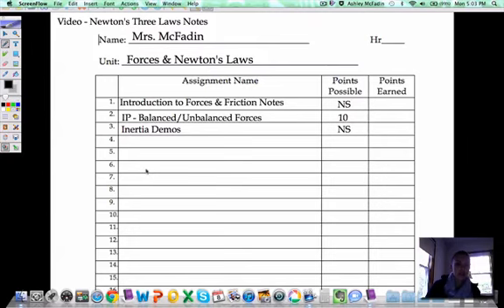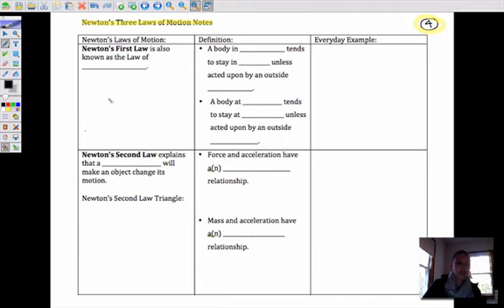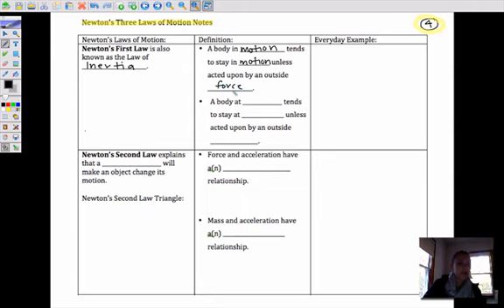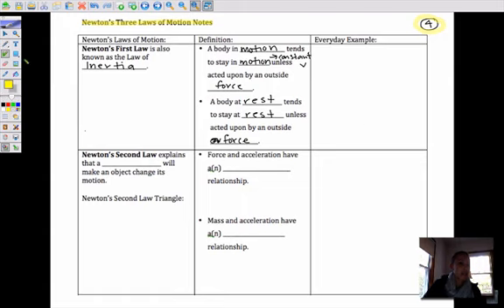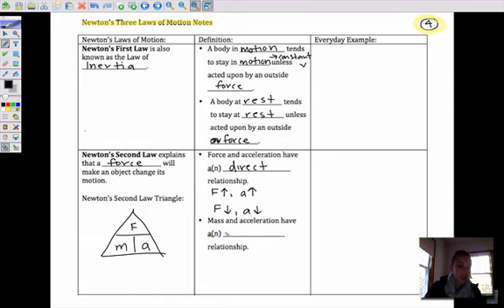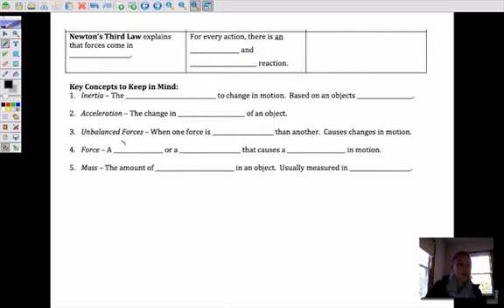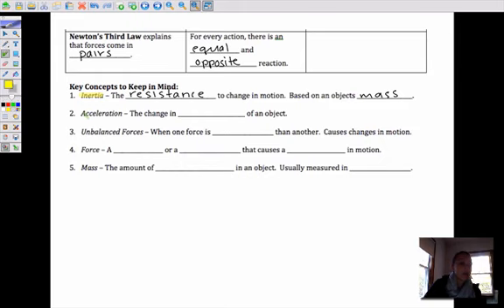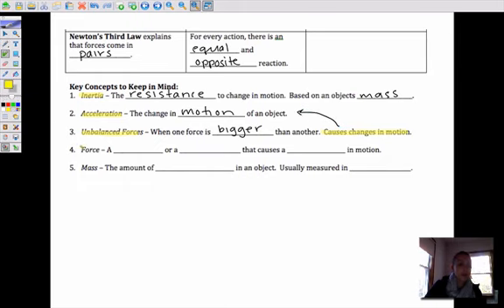Newton's Three Laws Video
Video briefly describing Newton's Three Laws